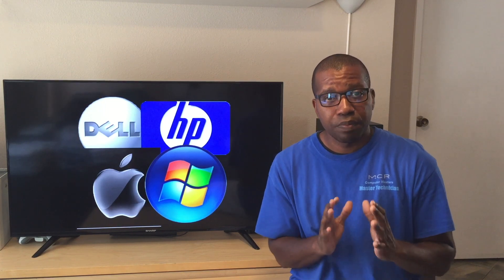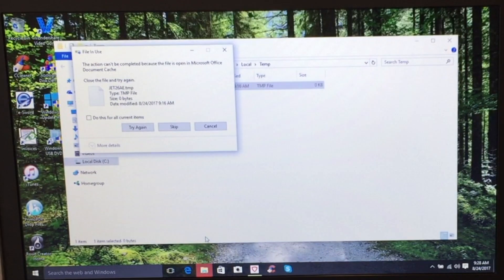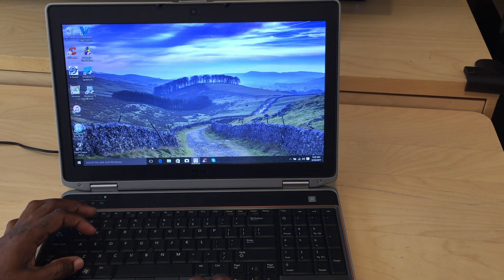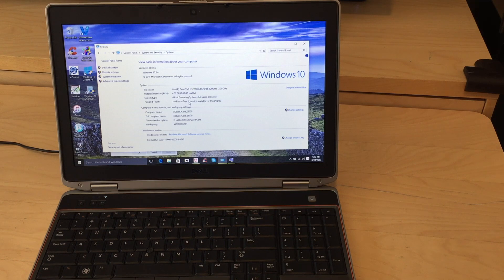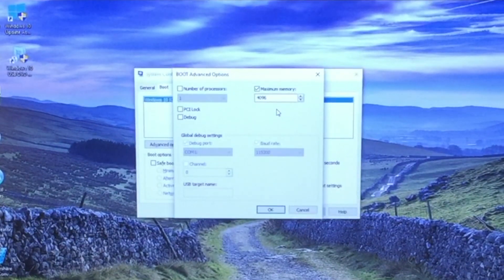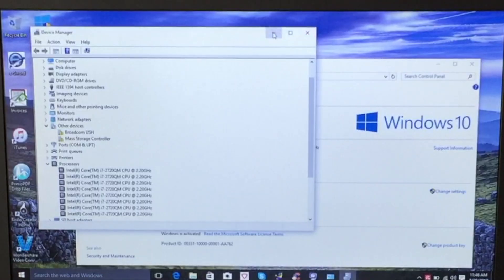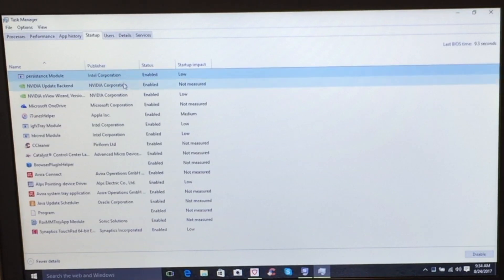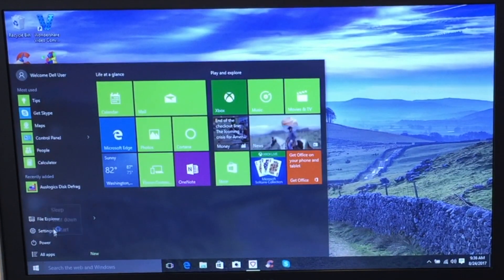How to Speed Up your windows PC Step 2